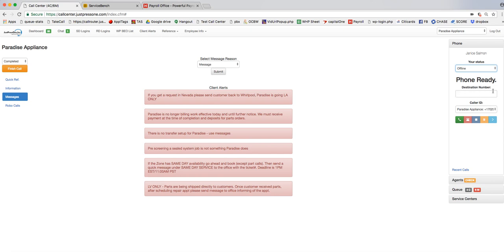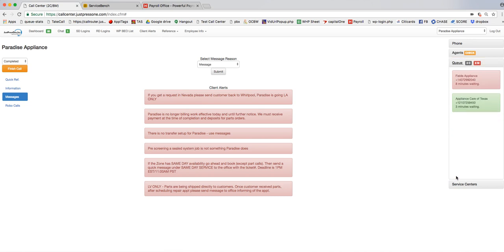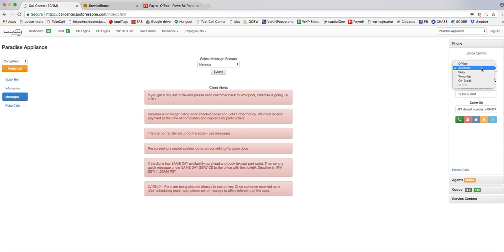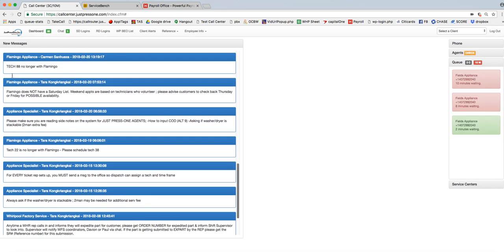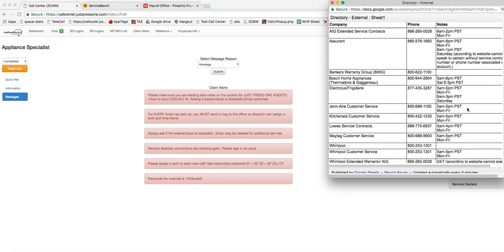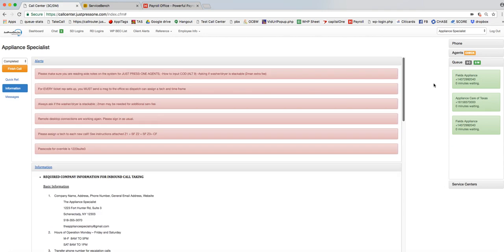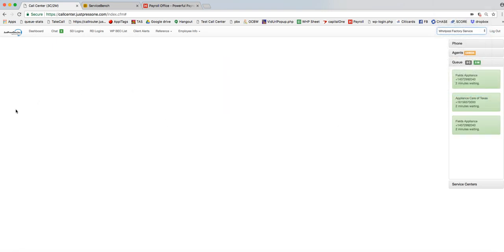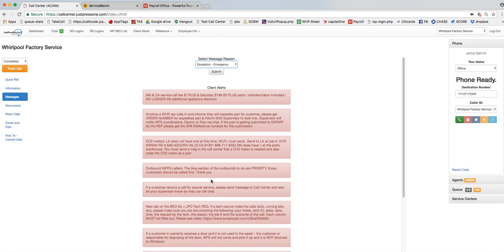Phone Message Center Training